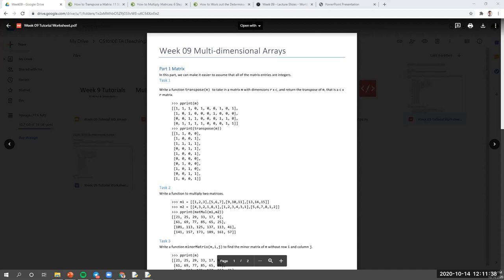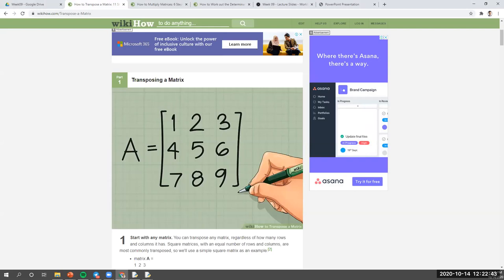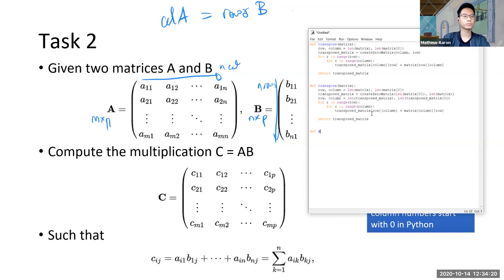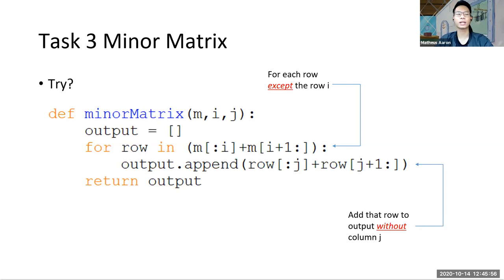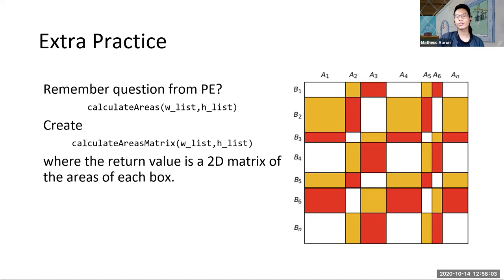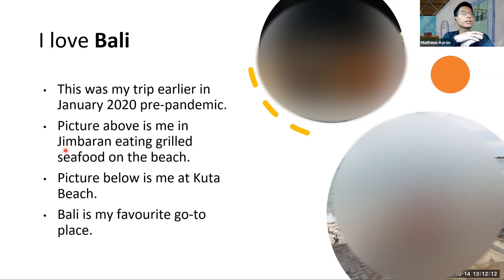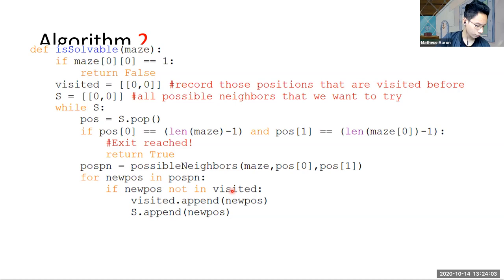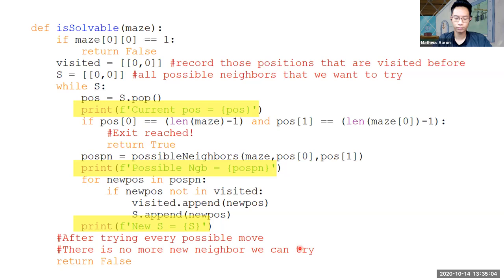CS1010E [2010] T05 Week 9 Tutorial